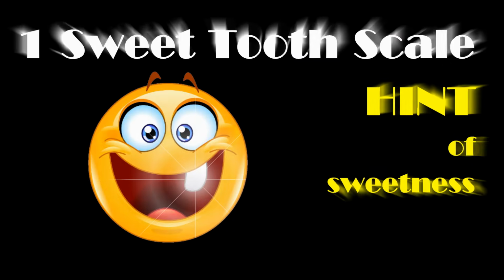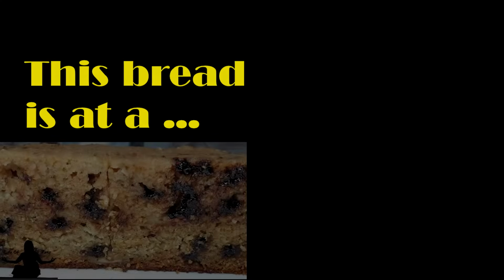EASY RICE COOKER CAKE RECIPES: Healthy Banana Bread with No Sugar | No Butter | No Oven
Welcome to Life of Pang! Where YOU can BAKE in your RICE COOKER!

EQUIPMENT USED:
• Similar Rice Cooker to mine Amazon US

WHITE WHOLE WHEAT FLOUR
GROUND FLAX SEEDS
SUGAR-FREE DARK CHOCOLATE CHIPS

This no fail super soft and moist banana wheat bread is healthy and still delicious! See my notes for "no egg" plus other substitutions. Go ahead! Eat a few slices! Guilt-free! Happy baking in your rice cooker!

EASY RICE COOKER CAKE RECIPES:  Healthy Banana Bread with No Sugar | Banana Bread with Wheat Flour | No Oven Cake Recipes

INGREDIENTS:
• 1 cup (140g) WHITE WHOLE WHEAT FLOUR (see notes)
• 3/4 cup (113g) WHOLE WHEAT FLOUR
• 1 tsp (4g) BAKING SODA
• 1/2 tsp (1.5g) GROUND CINNAMON
• 1/2 tsp (3g) FINE SALT
• 1 cup (260g) MASHED BANANA (about 4 med)
• 2 EGGS (see notes for no egg)
• 1/2 cup (125ml) COCONUT OIL
• 1/3 cup (80ml) HONEY
• 1/4 cup (60ml) GREEK YOGURT (or curd)
• 1 tsp (4g) VANILLA EXTRACT
• 1/2 cup (100g) SUGAR FREE DARK CHOCOLATE CHIPS (see notes)

HOW TO:
1. Mix flour, baking soda and cinnamon in a bowl
2. In large mixing bowl, mix eggs, coconut oil, honey, yogurt and vanilla for about 2 minutes
3. Fold in mashed bananas and mix to blend
4. Fold in dry flour mixture and chocolate chips then mix to incorporate
5. Bake in rice cooker for 3 COOK cycles (1.5 hr) or until toothpick comes out clean

NOTES:
• If you do not have white whole wheat flour, just use whole wheat
• For "no egg" substitution, mix 2 tablespoons of ground flax seeds plus 6 tablespoons of water and let it sit for 5-10 minutes before using it. Or, use one more mashed banana
• You can substitute with semi-sweet chocolate chips or any chopped nuts or dried fruits of your liking

OVEN BAKING:
Bake in pre-heated oven of 325F (160C) in grease pan for 30-40 minutes. Ovens varied so check after 30 minutes.

HELLO

Hi there. Living a minimalist life style with a limited budget in a HOT climate could be a challenge! There are so many interesting things and frustrating situations. But it's how we react to life's pang that makes life interesting and happy. Right?

And not having an oven does not mean I cannot have great bake goods. Baking in my rice cooker has allow me to make cakes, bread and other easy rice cooker cake recipes that I love eating. If you want to know how to bake in an electric rice cooker?  Or how to make cakes without an oven?

• Amazon USA Storefront
• Amazon UK Storefront
• Amazon Japan

EQUIPMENT USED:
Samsung Galaxy S9 Plus
Panasonic DMC-ZS20
Corel VideoStudio

MAILING ADDRESS:
Life of Pang
Mueang Nong Khai, Nong Khai 43000
THAILAND